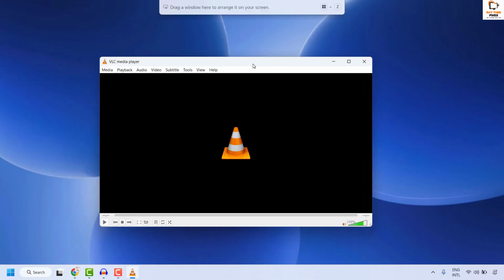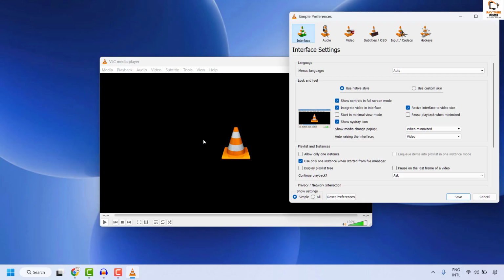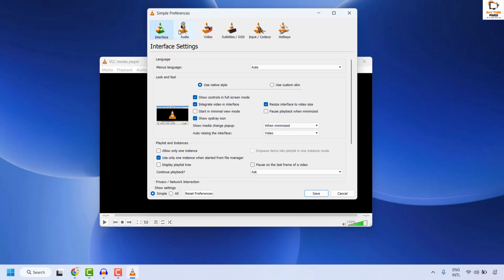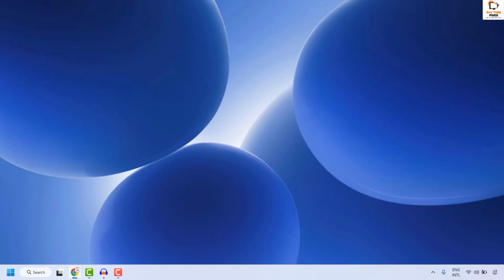Stop VLC Player from Auto Resizing to Video Resolution in Windows 11 and Windows 10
To stop VLC Player on Windows from auto-resizing its window to match each video's resolution, adjust the preferences as follows:

Step-by-Step Solution for Windows
Open VLC Player.

Click Tools on the top menu, then choose Preferences (or press Ctrl + P).​​

In the Preferences window, under the Interface tab, locate and uncheck the setting "Resize interface to video size".​​

Click Save and restart VLC to apply the change.​

Additional Tips
Optionally, go to the Video tab in Preferences and set Zoom to 1:1 and Aspect ratio to Default for more consistent window sizing.​

On some versions, a “Remember window size” setting is available—enable this if you want VLC to recall your last window size.​

If using multiple monitors or experiencing display issues, also check Properties -- Compatibility -- Change high DPI settings for VLC's executable file.​

Performing these steps will keep your VLC Player window at the size you prefer, regardless of the resolution of each video played.

Applies to:
vlc player language change
vlc player
vlc player me english movie ko hindi me kaise kare